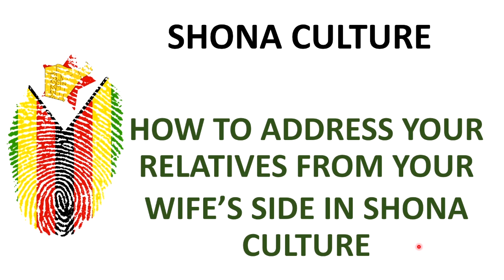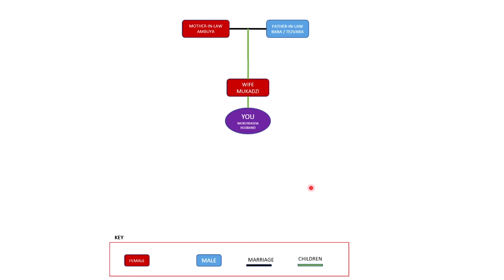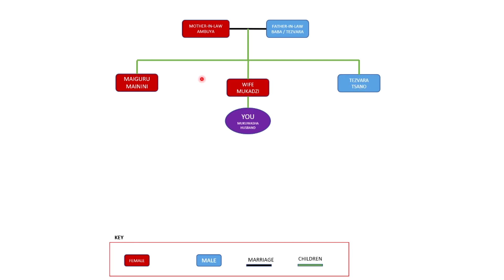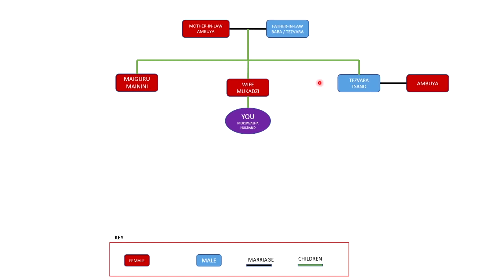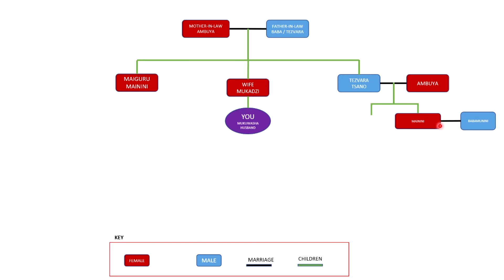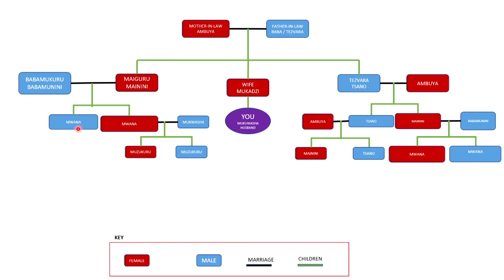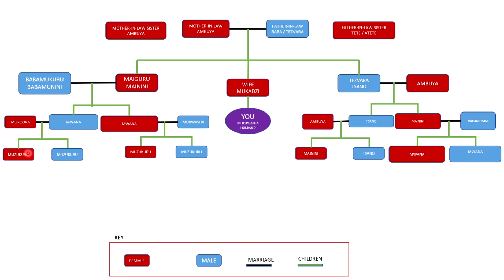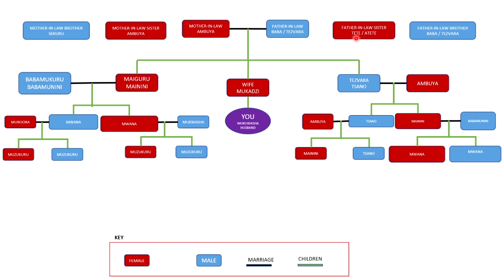Learn how to address relatives from your wife's side in Shona language [Shona culture]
In this video you will learn how to address relatives from your wife's side in Shona language.